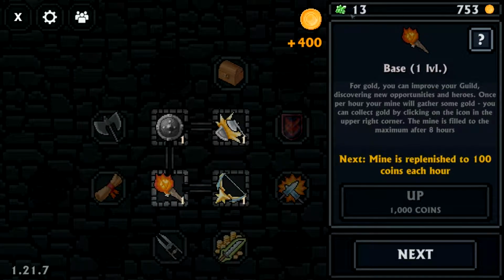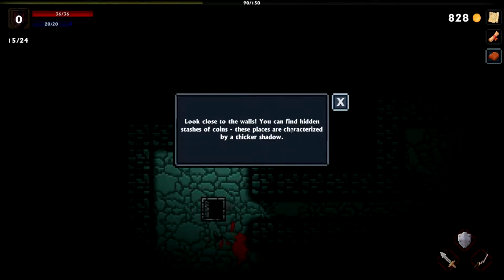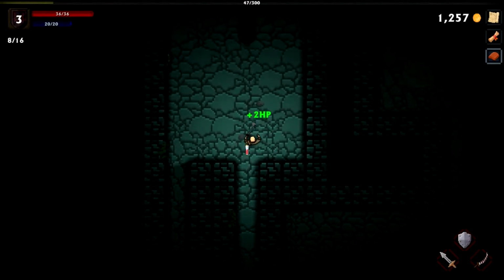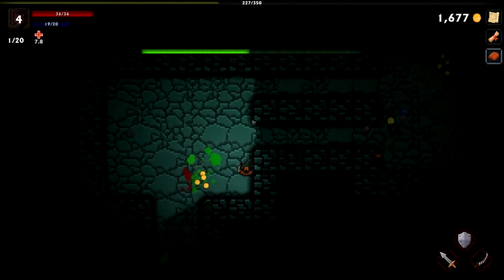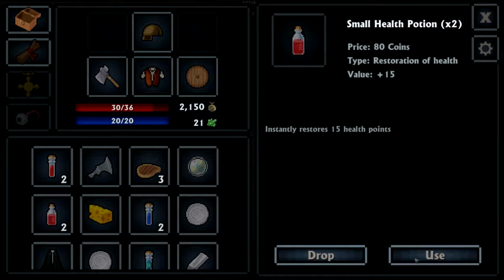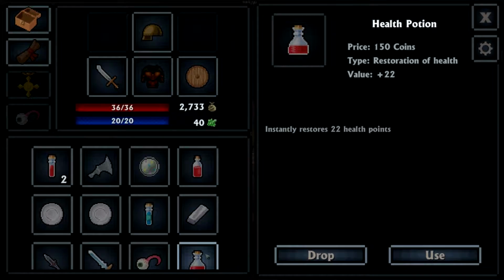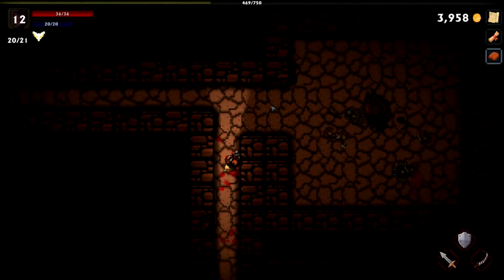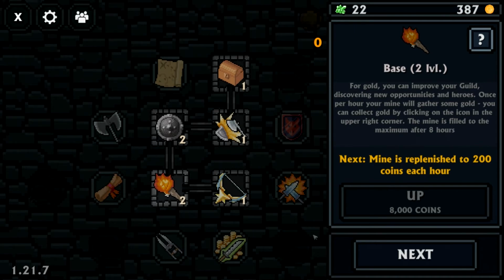First Impressions | Pocket Rogues [Early Access]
Pocket Rogues is copyright EtherGaming
Original Recording Date: Oct. 29, 2018